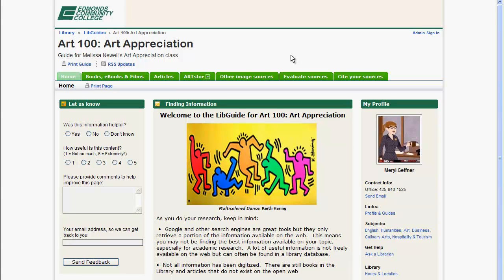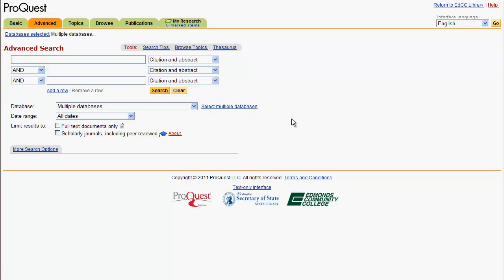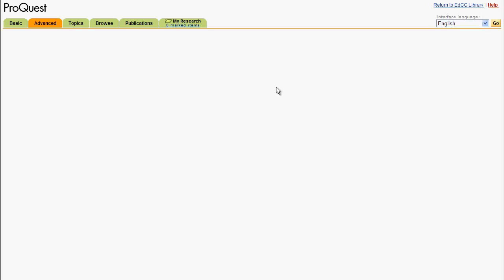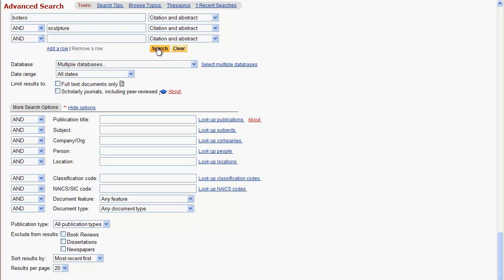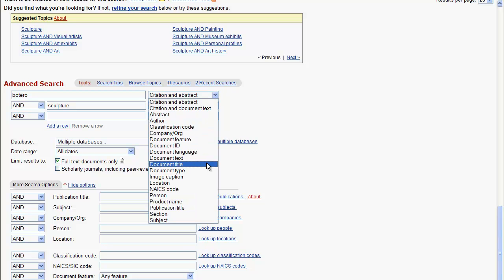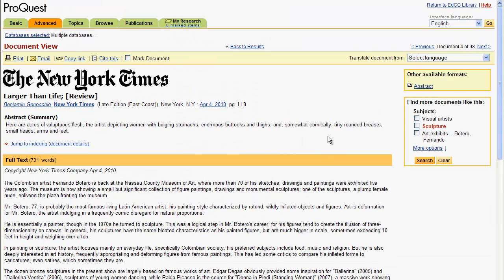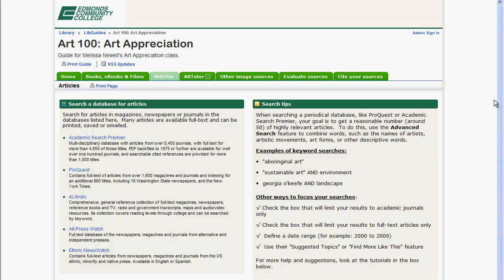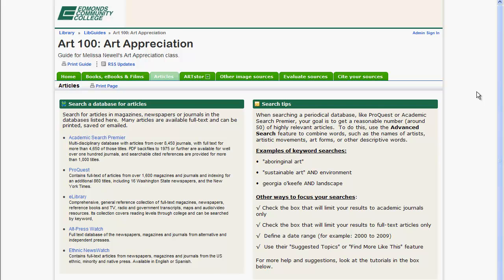Art. Finding Articles in ProQuest